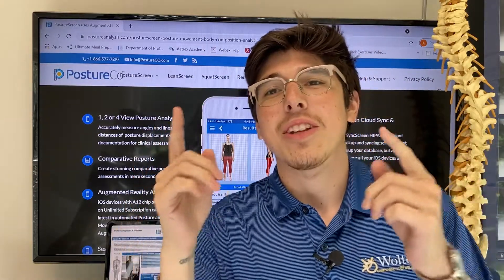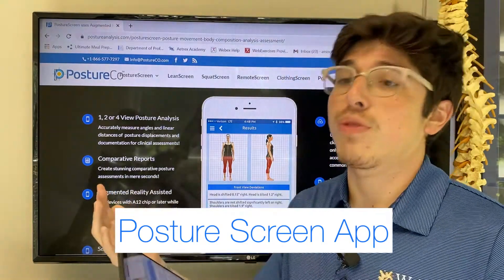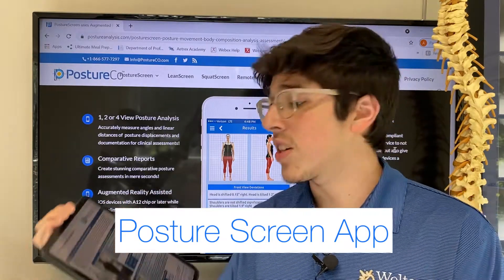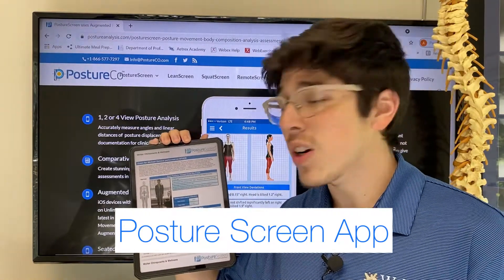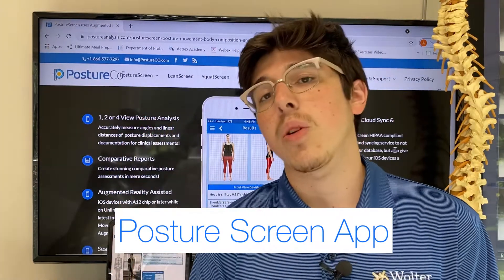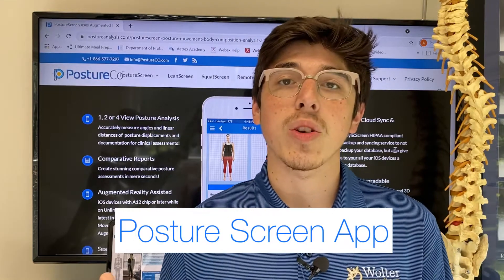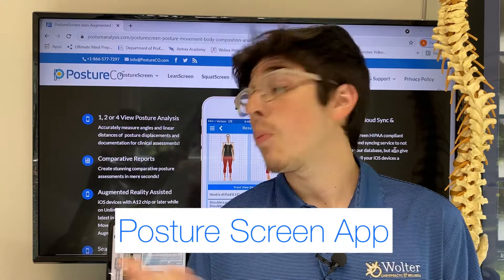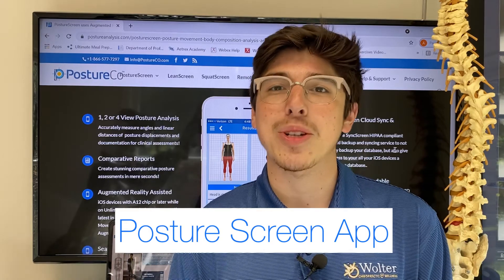Posture Screen App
In this video Dr. Zamora talks about some new technology we are utilizing in the office to help analyze posture and desk positions